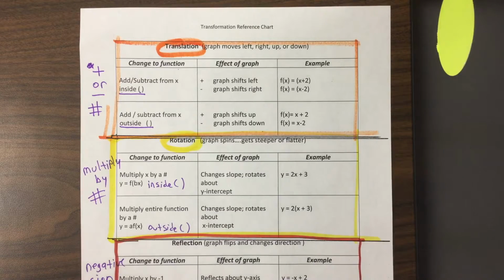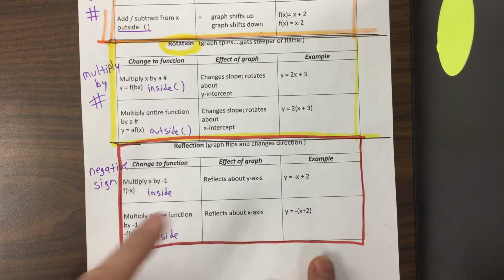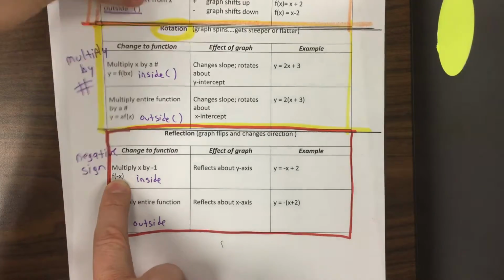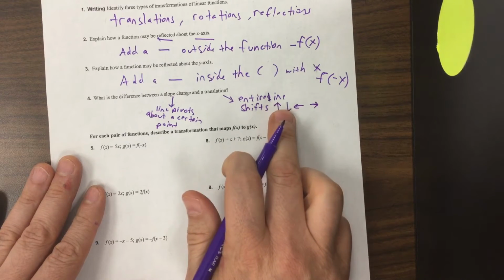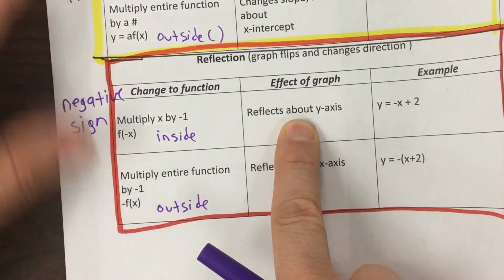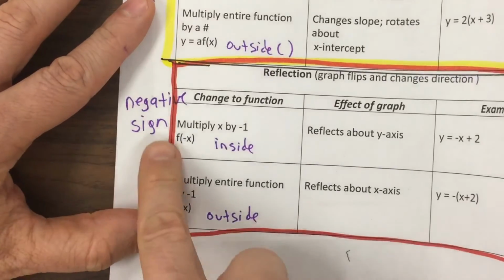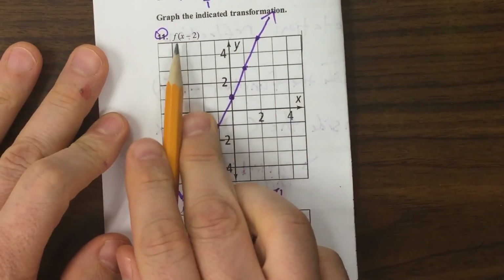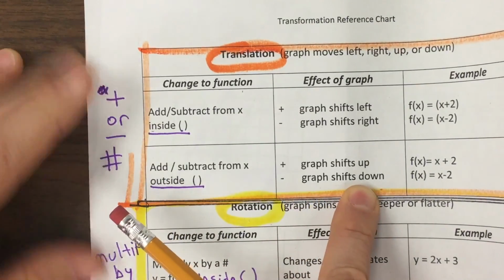HW HELP: 3-7 Practice (transformations of linear functions)